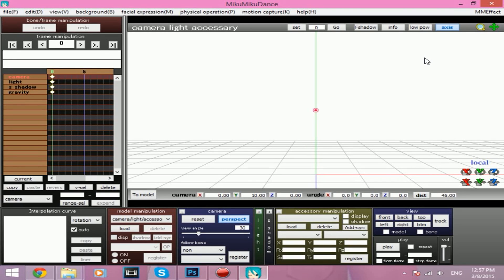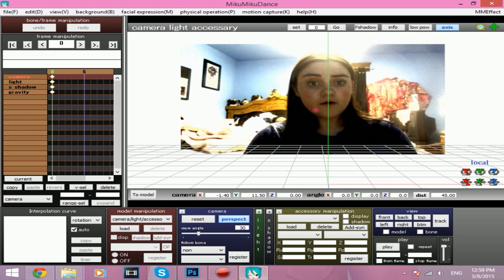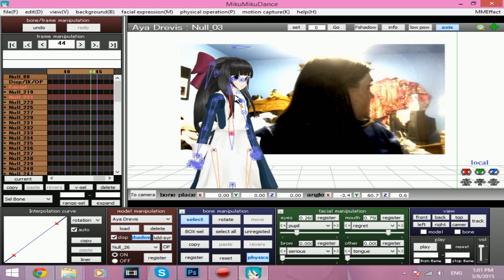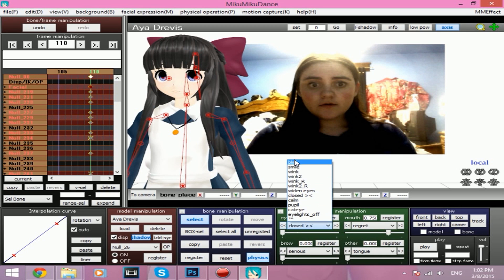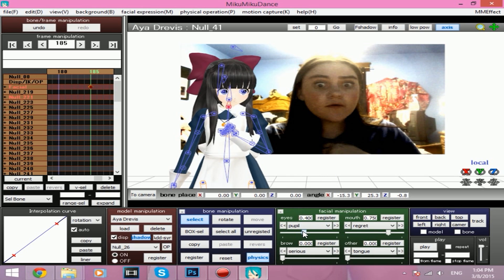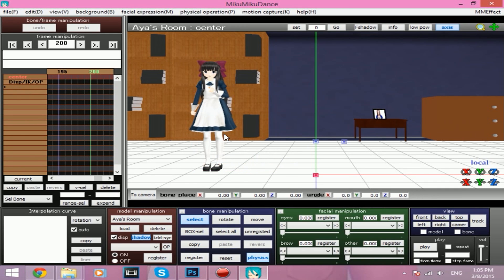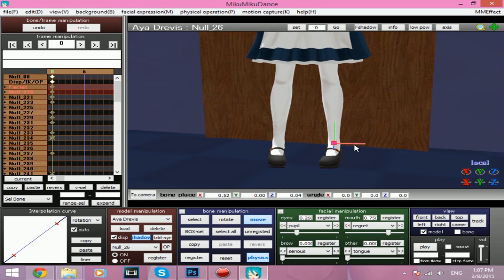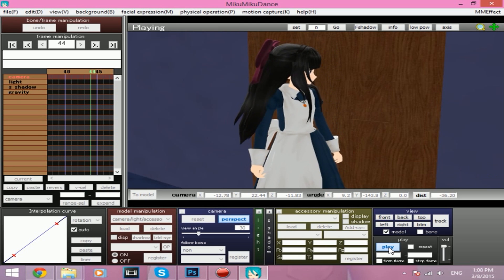MMD Motion Tracing Tutorial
IF the re-sizing/moving doesn't work be sure you have NO effects loaded, such as diffussion or SSAO!!!

This is how I'll be making my Mad Father movie and Ib movie! I just recorded the video as an example...this also works for dancing!

CREDITS:
Aya model: Jjinomu
Stage: Dolly Strawberry
Video: Dolly Strawberry